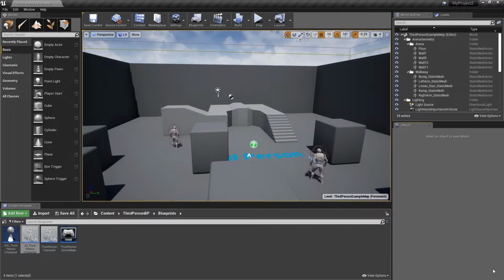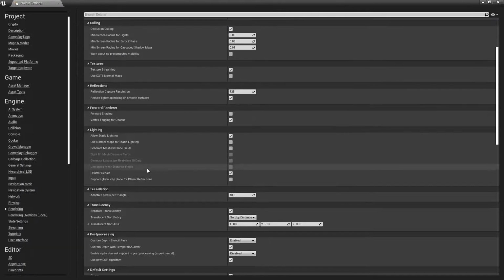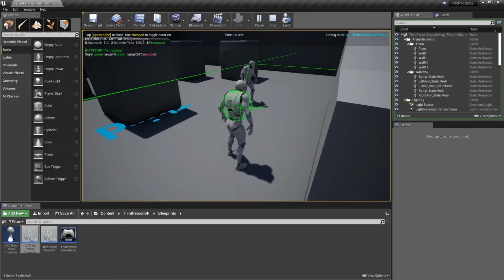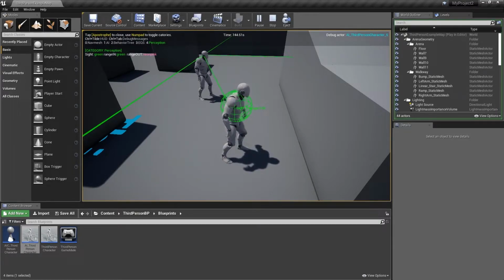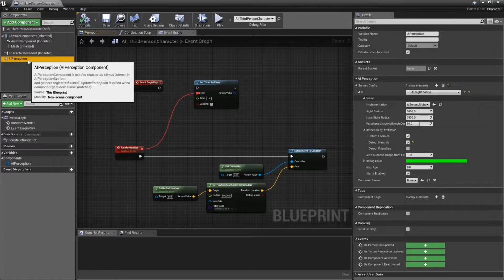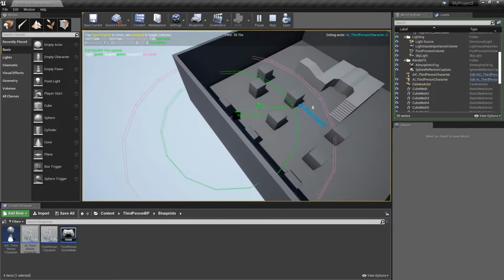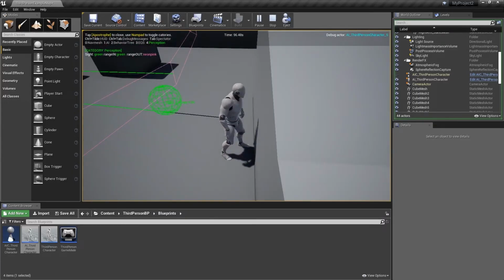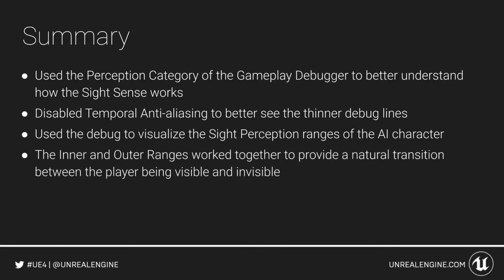AI Perception and the Gameplay Debugger